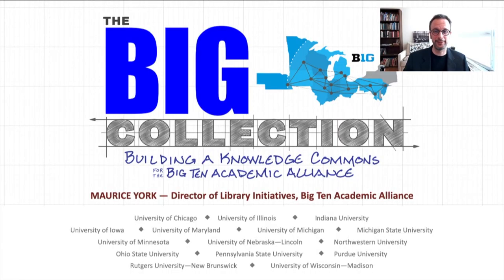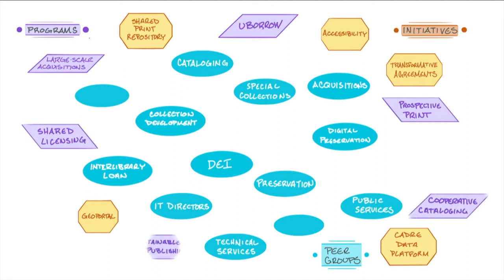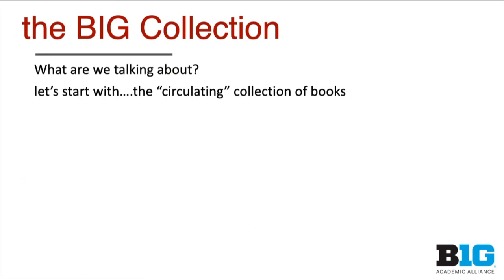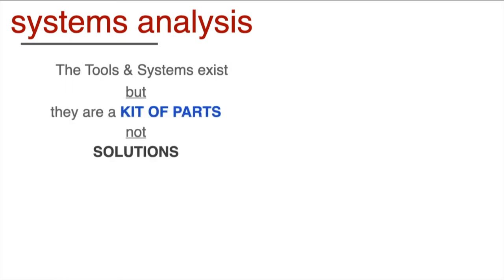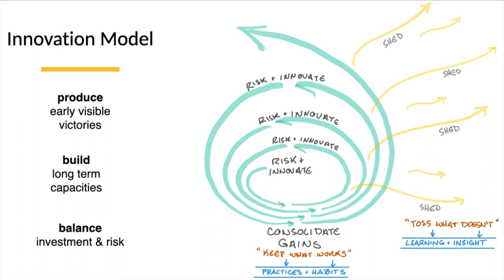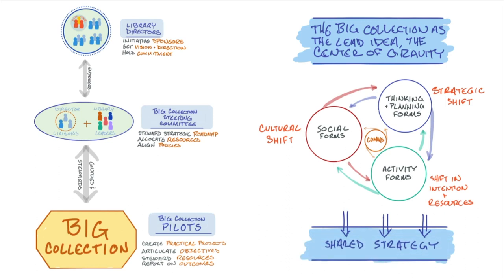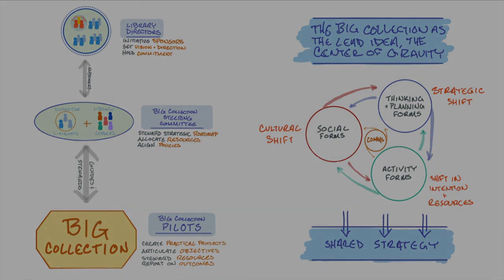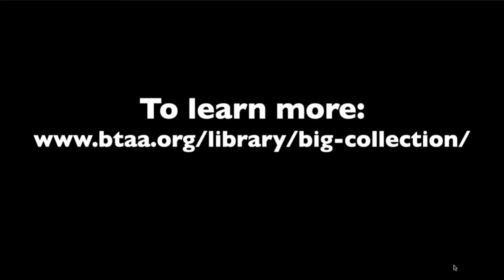The BIG Collection: Building a Knowledge Commons for the Big Ten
Maurice York
Director of Library Intiatives
Big Ten Academic Alliance